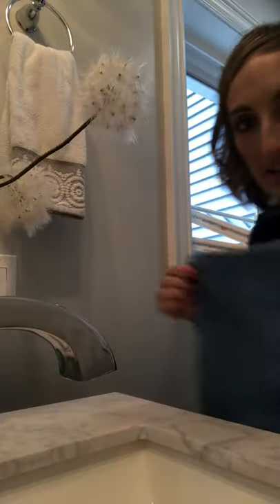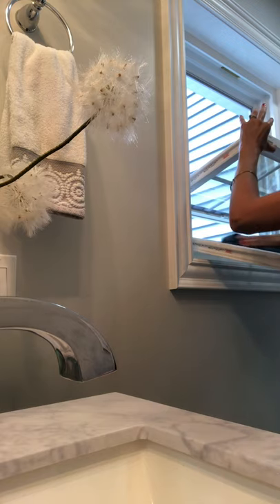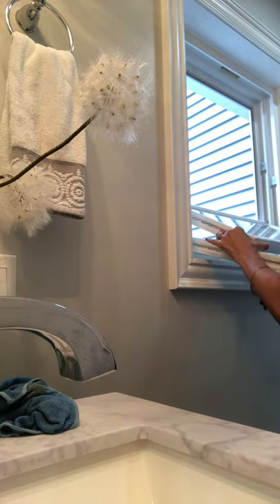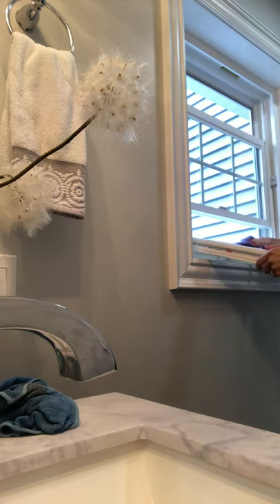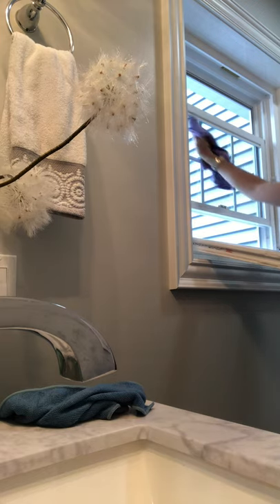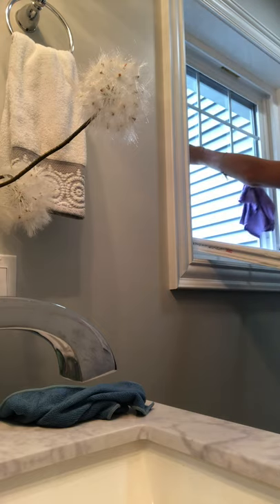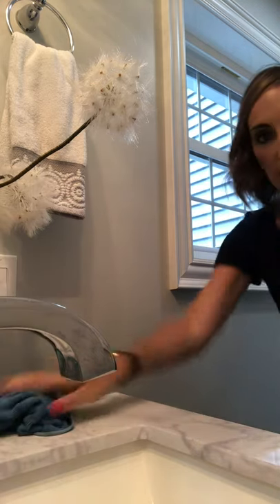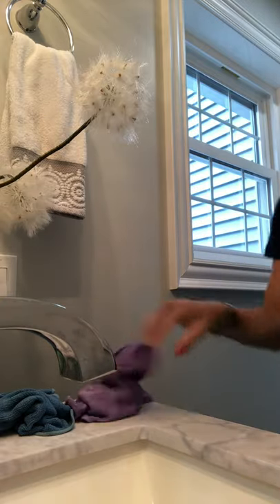Window Cleaning!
How long does it take to clean a window inside and out? 1 minute and 45 seconds with WATER and 2 cloths! Quick demo!